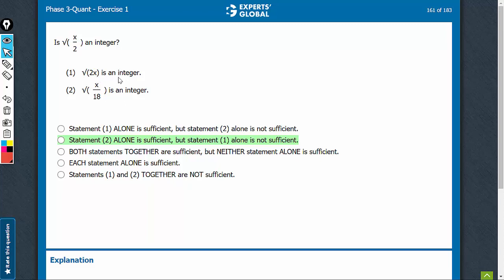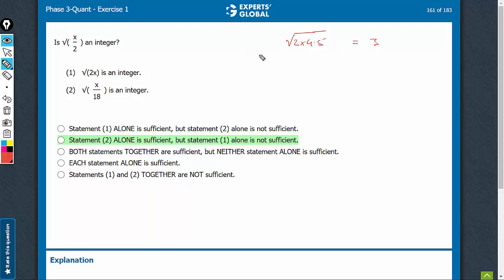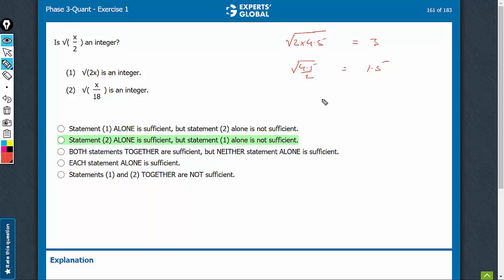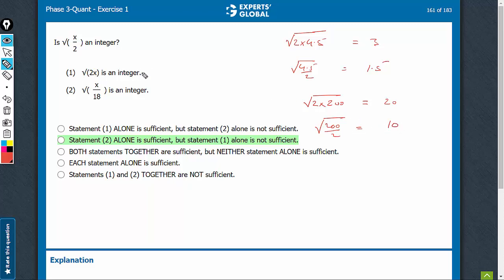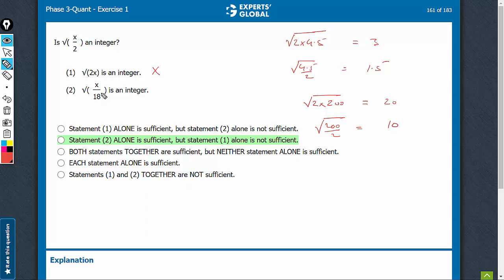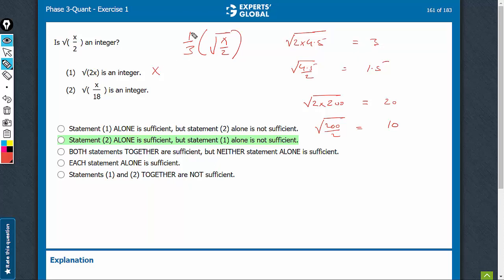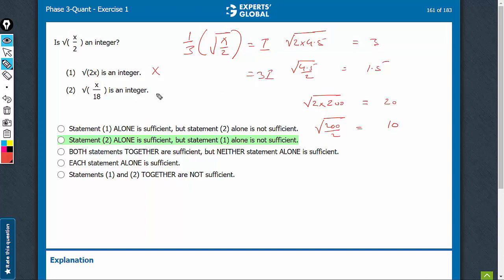Is √(x/2) an integer? | 7420 | Experts' Global GMAT Prep